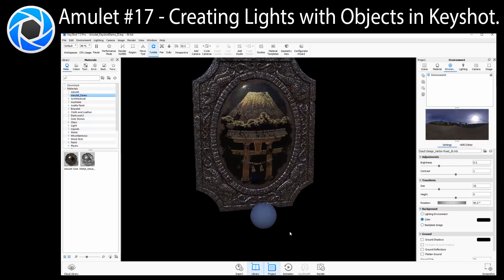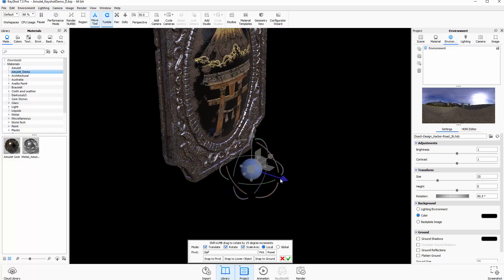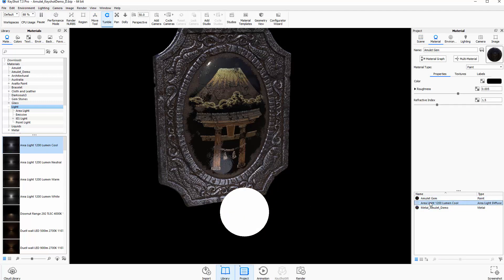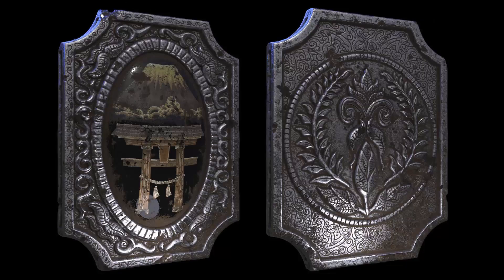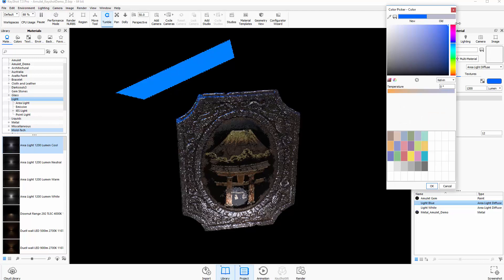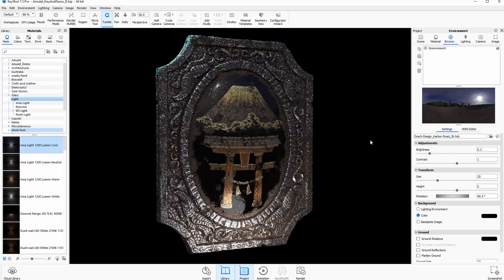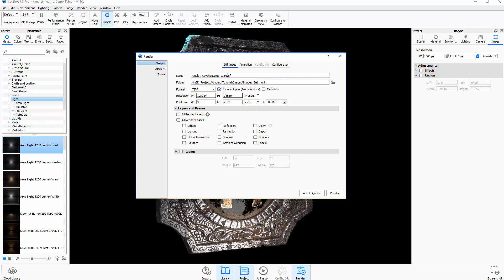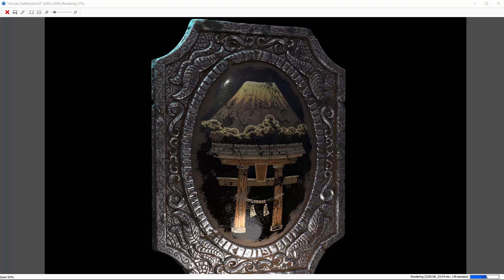Amulet Chapter 17 - Creating Lights with Objects in Keyshot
In this chapter we will make and edit custom lights in Keyshot by assigning light materials to objects in our scene.  We will also learn how to setup and submit final high quality renders from Keyshot.

This tutorial series includes 19 chapters which will be released every two days for free at 11am PST ending on November 9th 2018. For those who want all of the videos and the bonus downloadable content showcased at the end of this video now, they are available for purchase on the following sites: